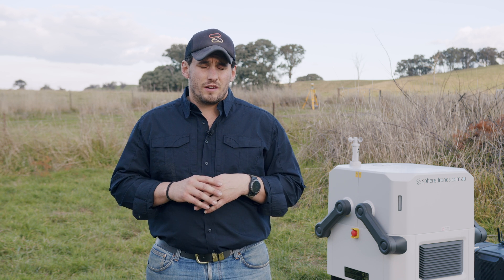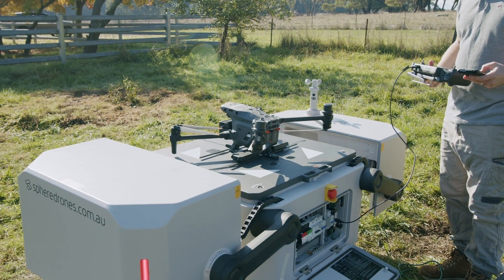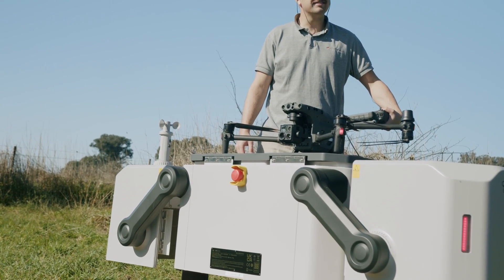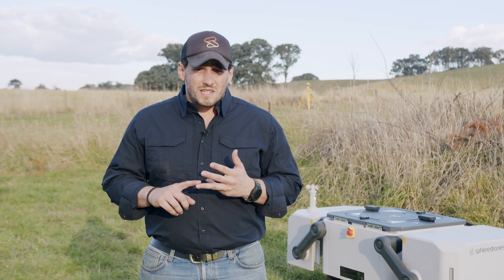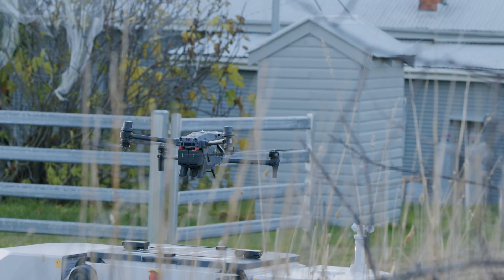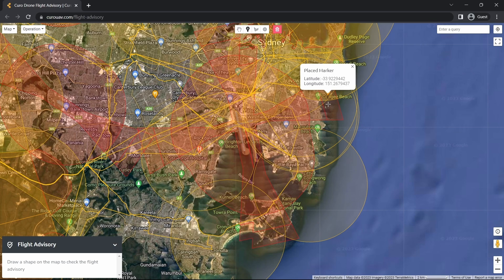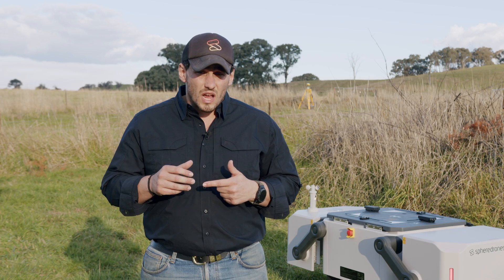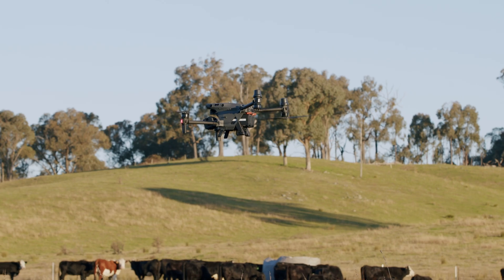Deploying a Drone-in-a-Box: Top 4 considerations (DiaB Basics - part 3)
Use our free Flight Advisory Tool now to ensure your flights are compliant with local flying regulations

See the DJI Dock and DJI M30T in action in regional New South Wales as we briefly cover the four key considerations that you need to take when deploying a Drone-in-a-Box solution in Australia.